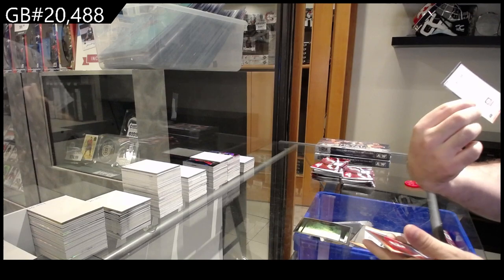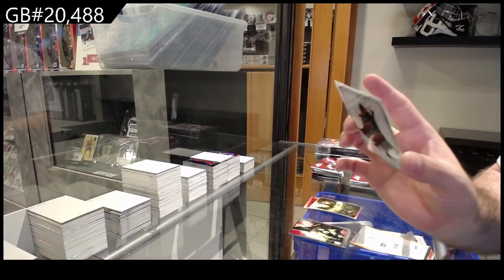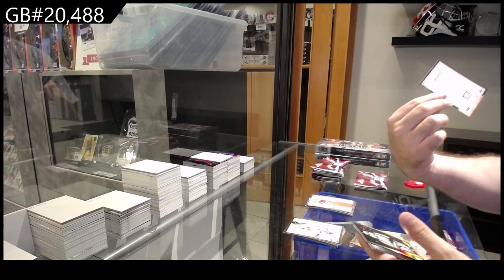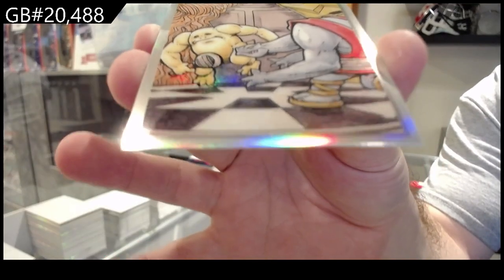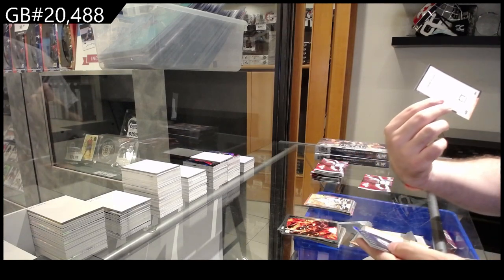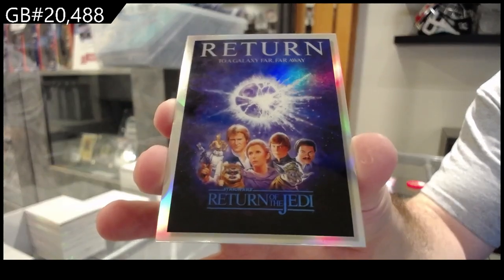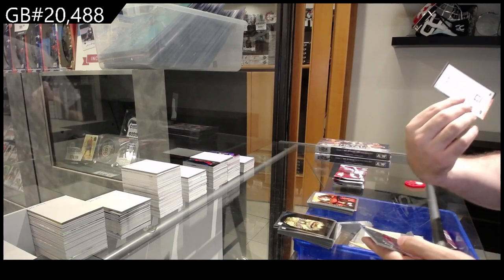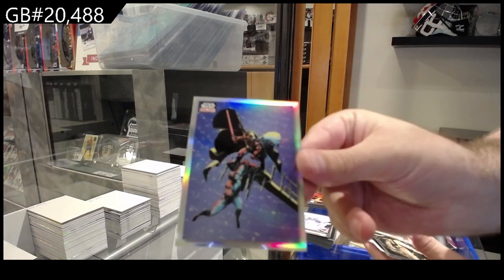2023 Topps Chrome Star Wars Galaxy Box Break - CNC GB #20,488